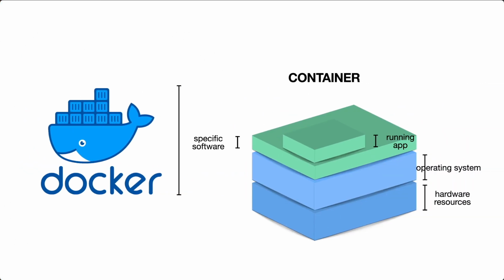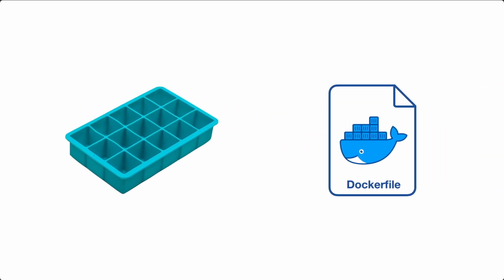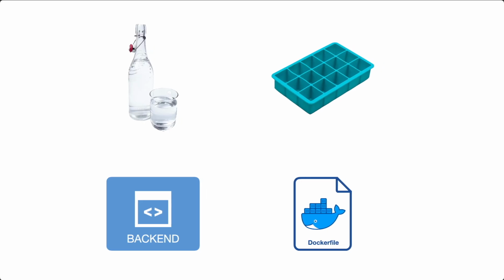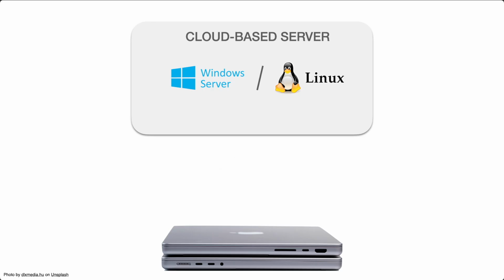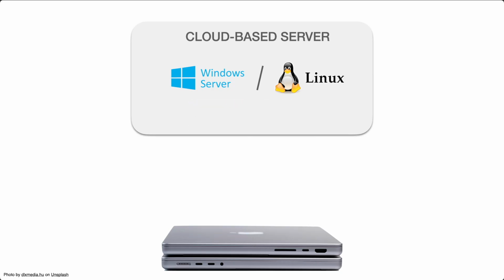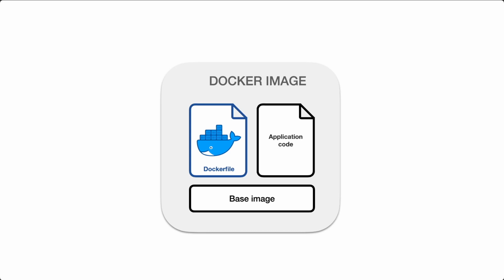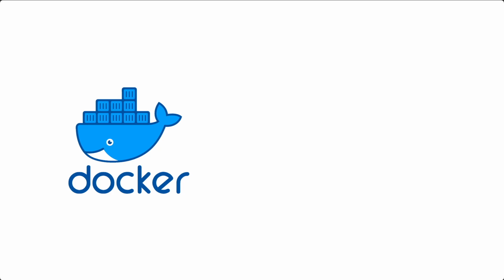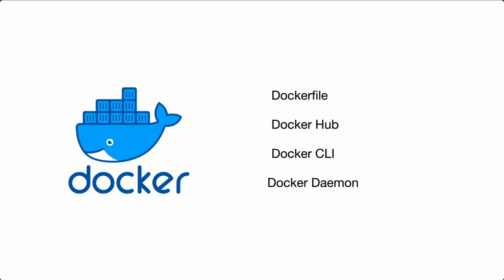What is Docker and what problem does it solve?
This video is part of the mini course: Docker & Kubernetes in Software Development Process - intro